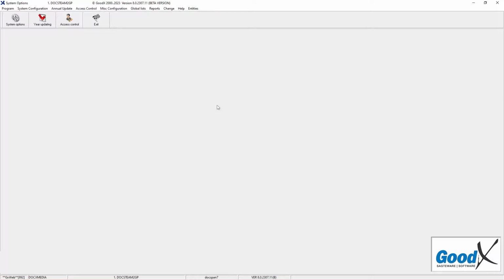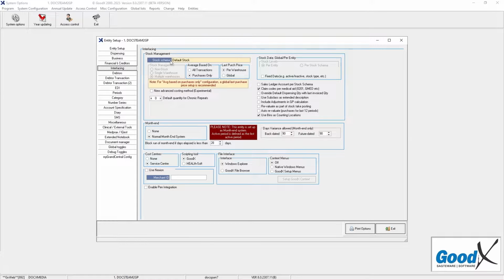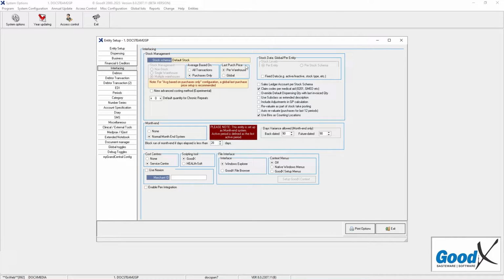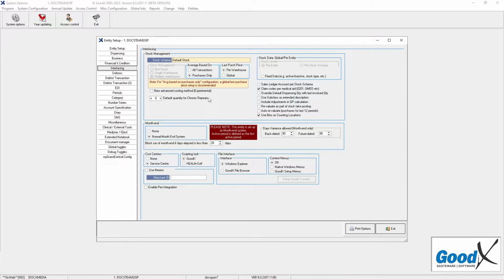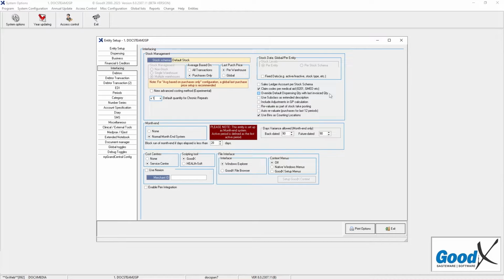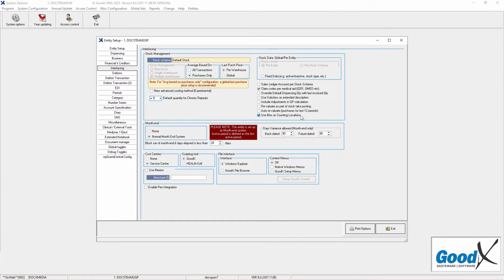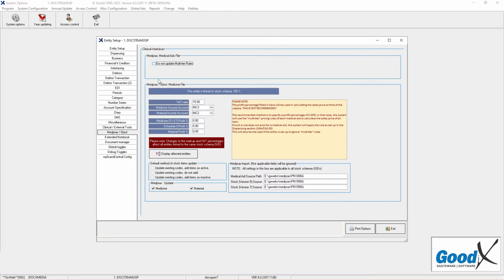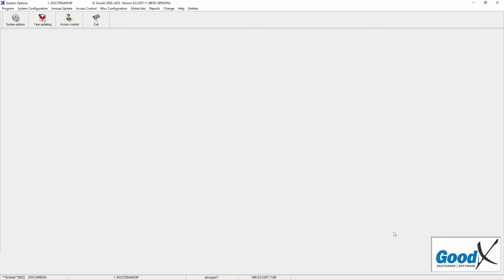GoodX Desktop App - Stock Setup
▶ Goal of Tutorial Video:
The goal of this video is to show you the Stock Setup.

▶ Timestamps:
0:00​ - Introduction
0:12 - System Options Screen
0:22 - Interfacing Screen
4:35 - Clinical Interfacing Screen
5:20 - Outro